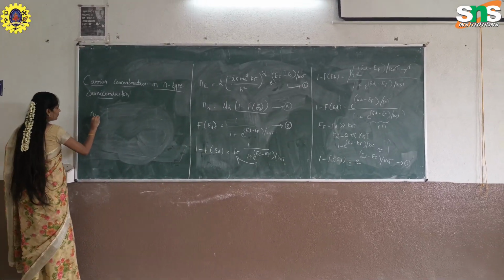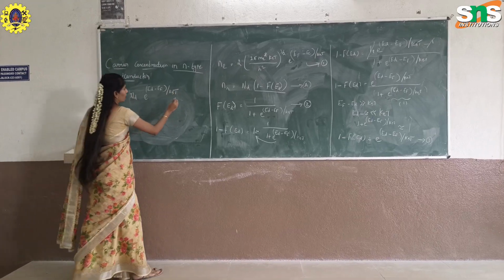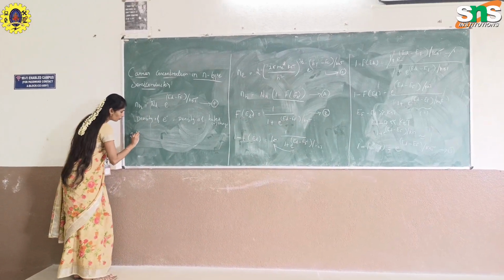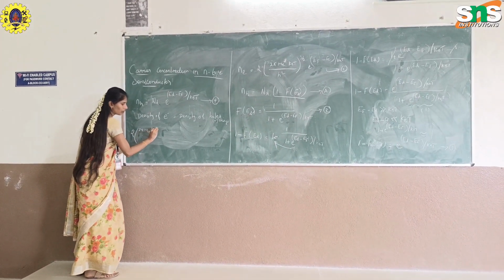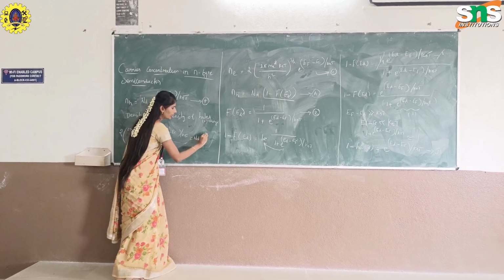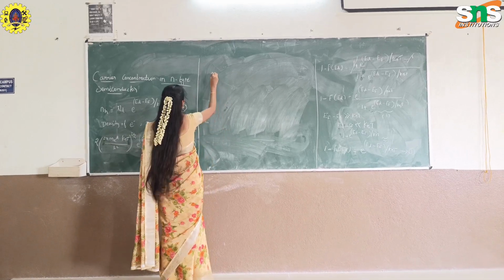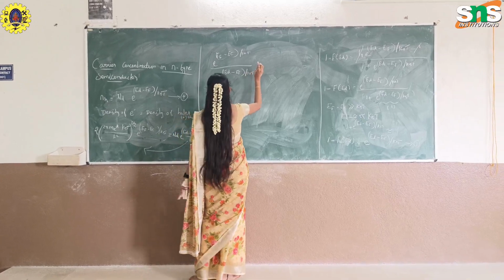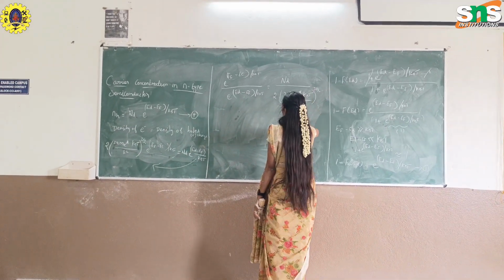snsinstitutions snsdesignthinkers designthinking